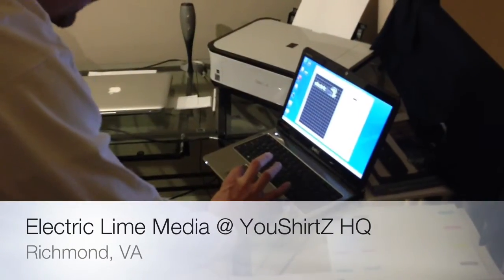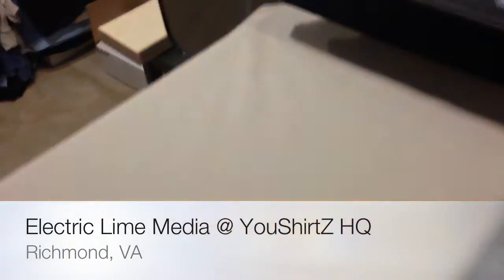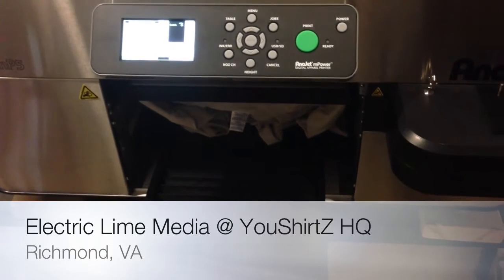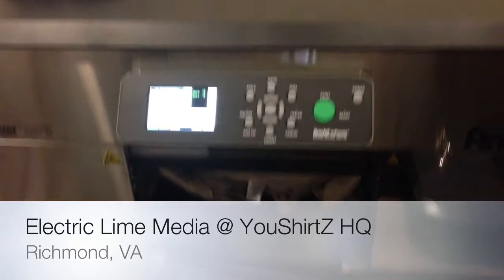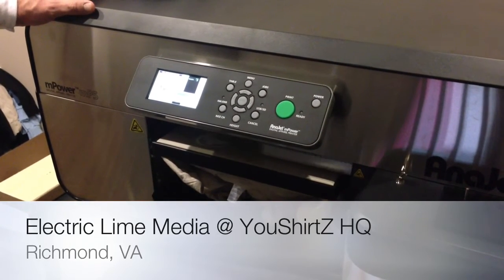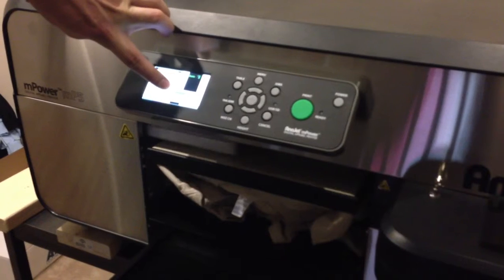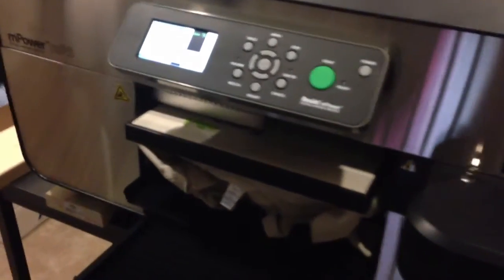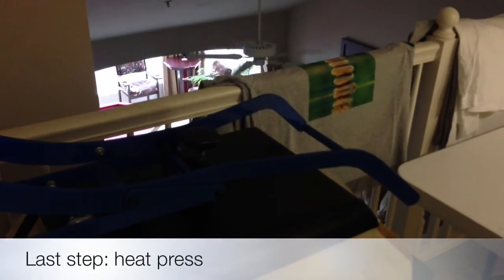Electric Lime Media visits Youshirtz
YouShirtZ prints some T's for Electric Lime Media